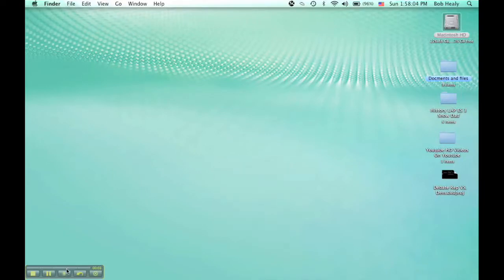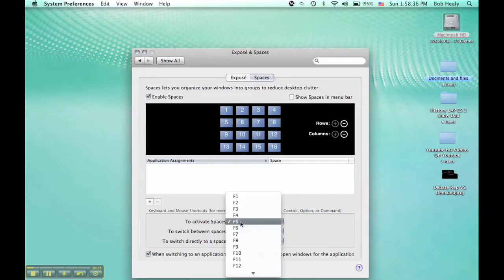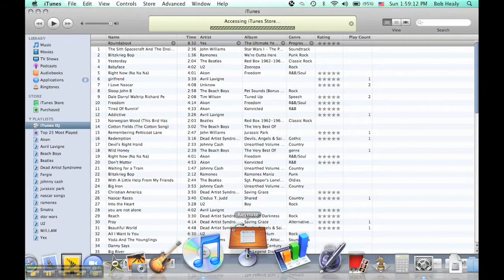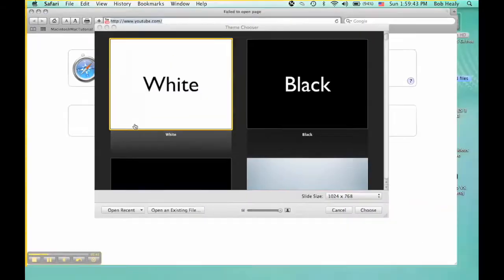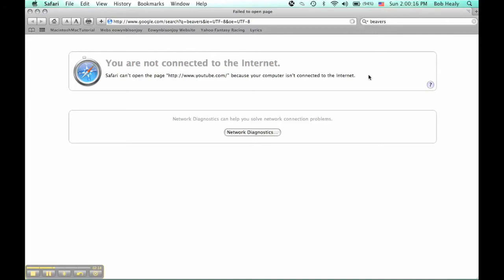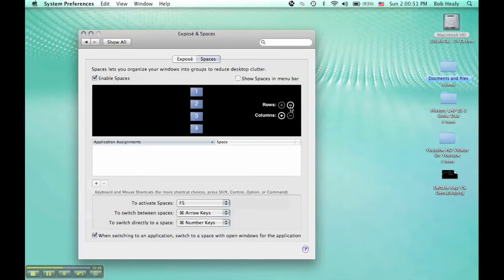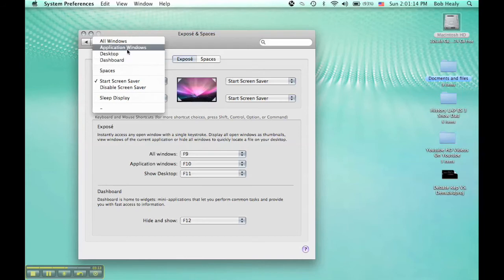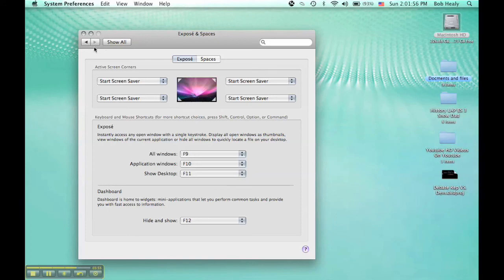How to setup and use Expose and Spaces